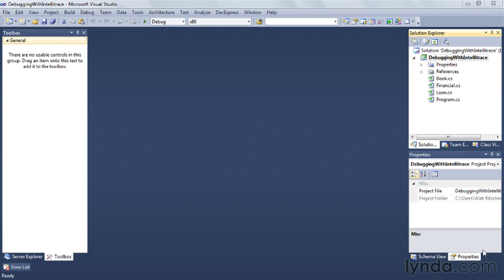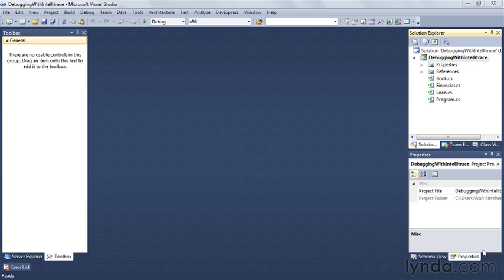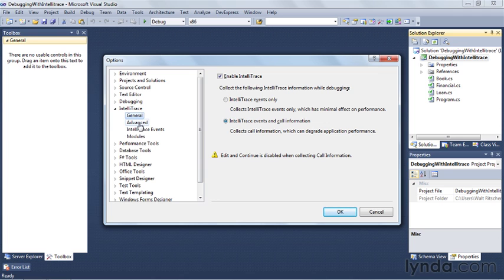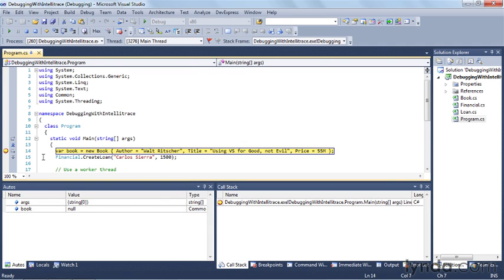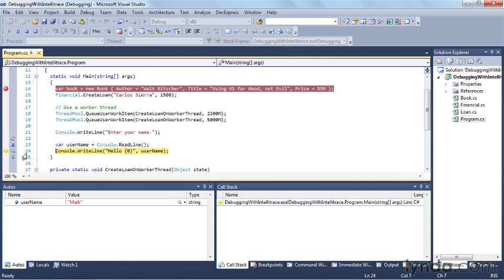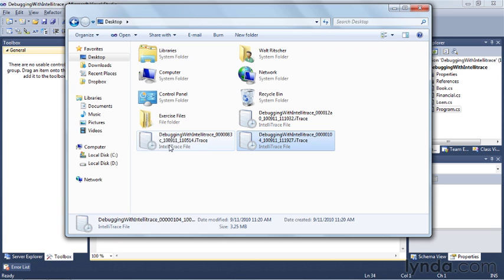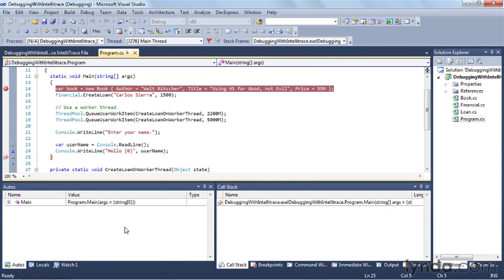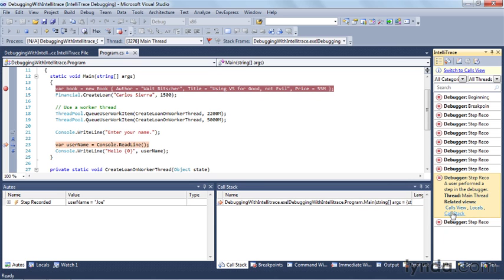0804 IntelliTrace historical debugging in Visual Studio Ultimate